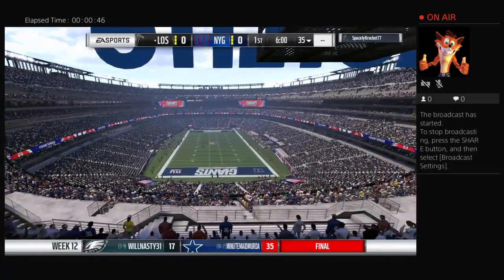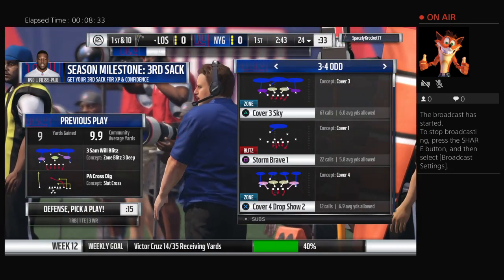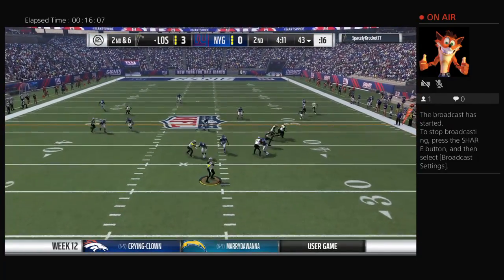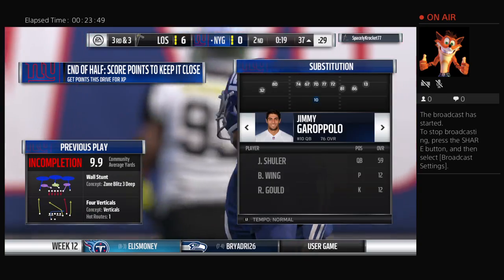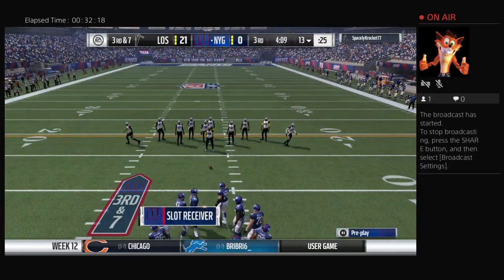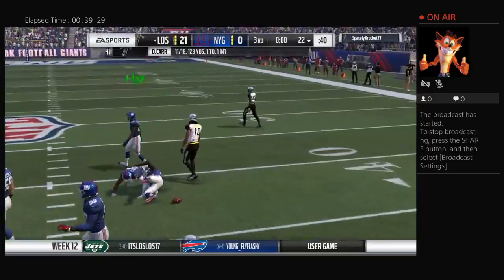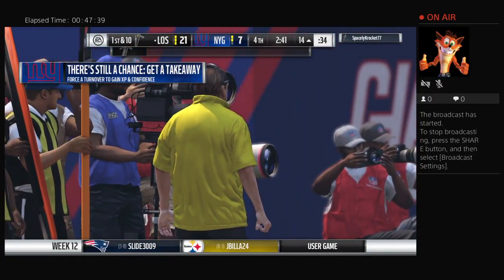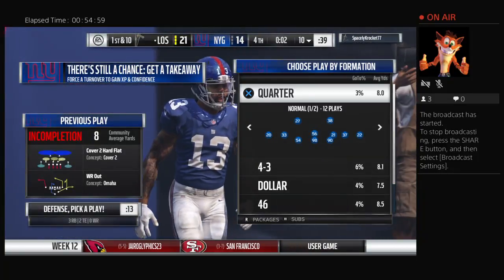The New York Football Giants vs Krock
Madden 16 Connected Franchise